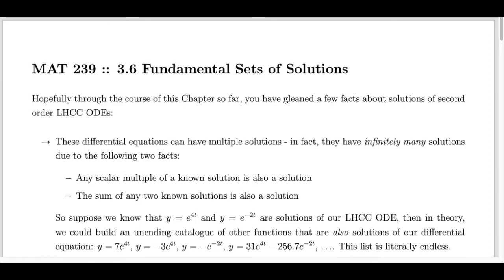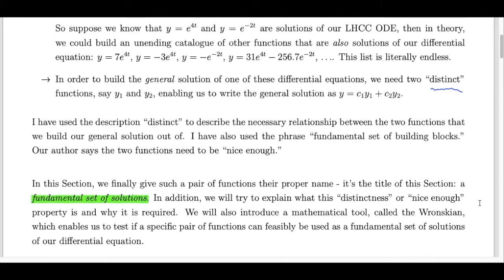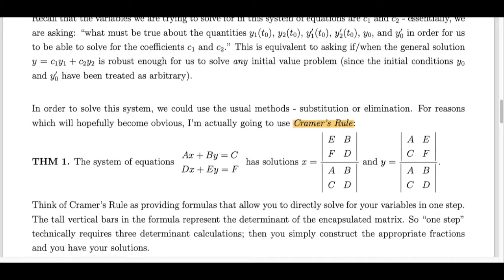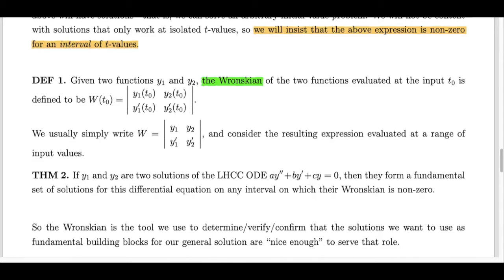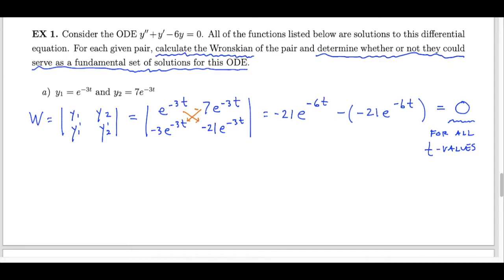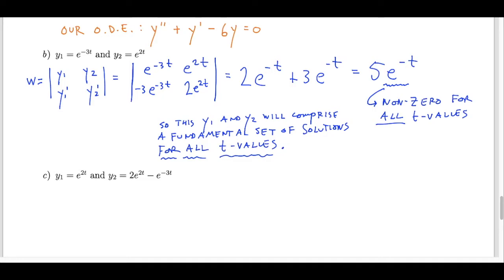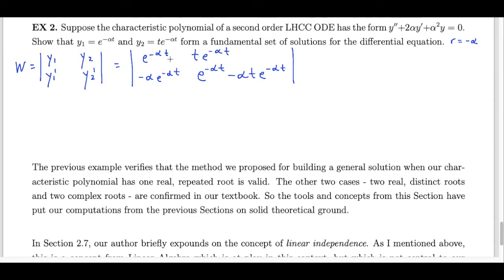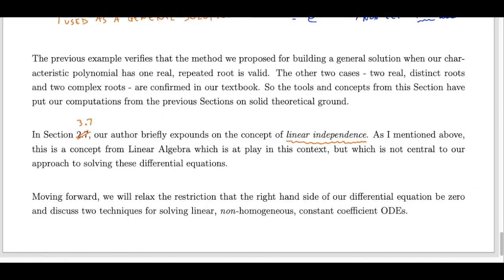Differential Equations :: 3.6 - Fundamental Sets of Solutions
Brief discussion of the theoretical basis* underlying the solution techniques for LHCC differential equations that have been discussed in previous sections.

*That's sort of a pun.